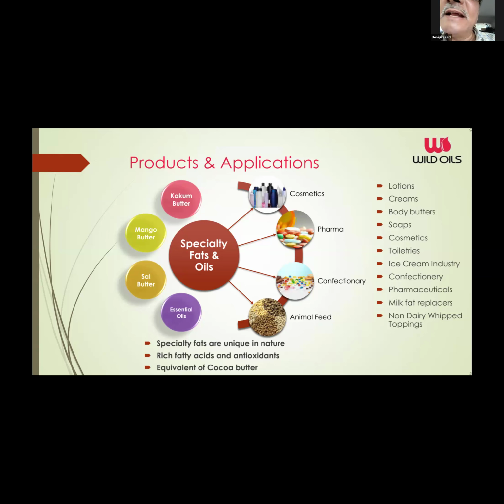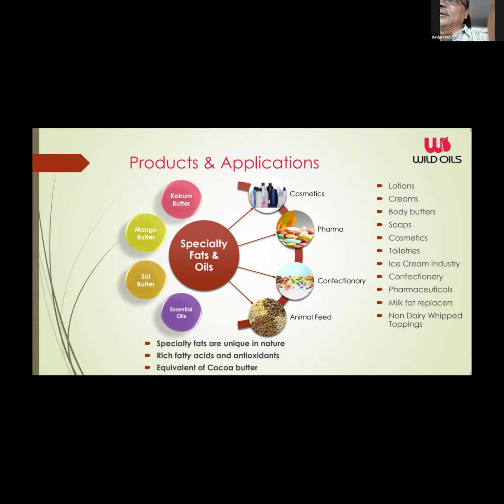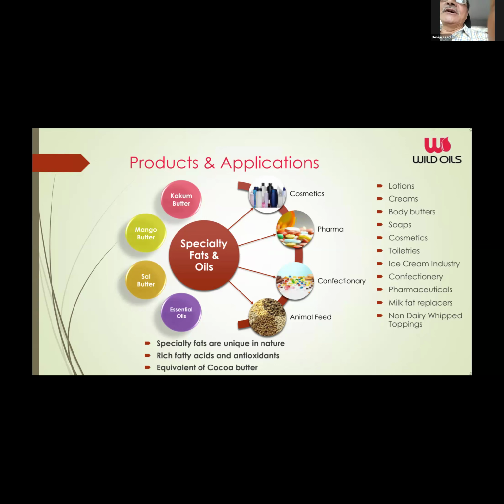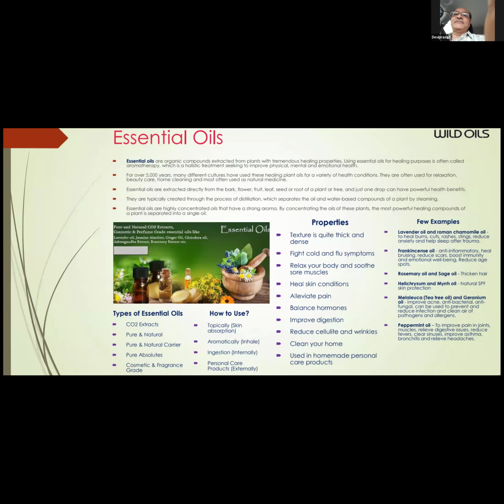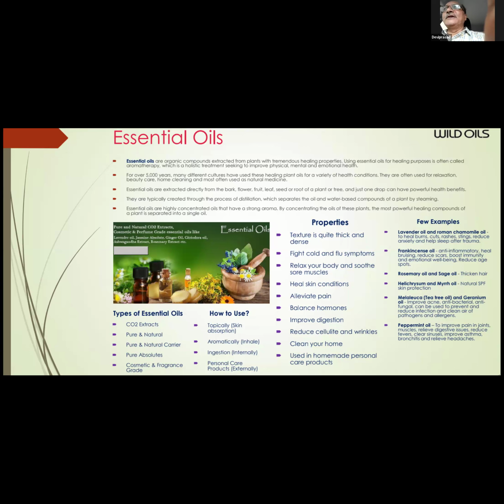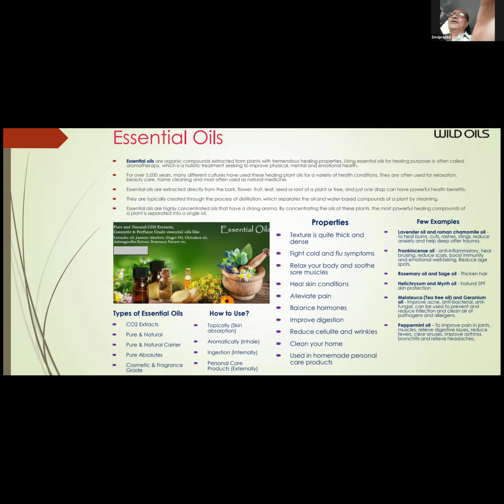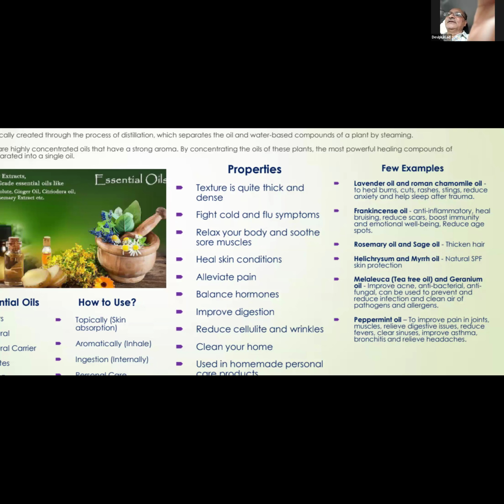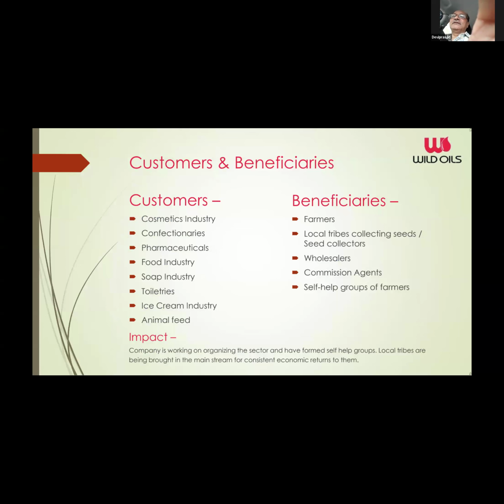Agricultureinformation.com - Specialty fats and essential oils - By Deviprasad Sathe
Mr. Deviprasad Sathe is the Director of Wildoils Pvt. Ltd. in Satara, Maharashtra.